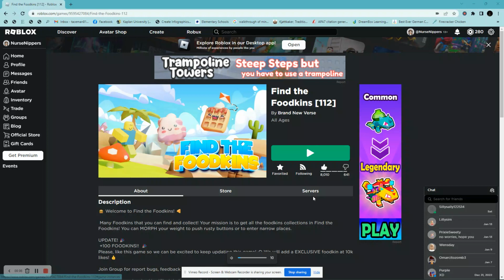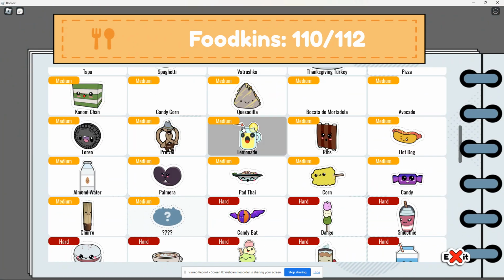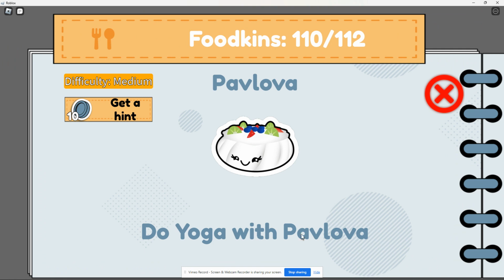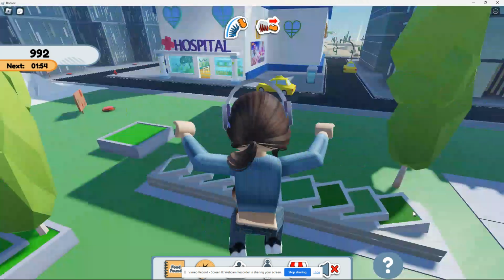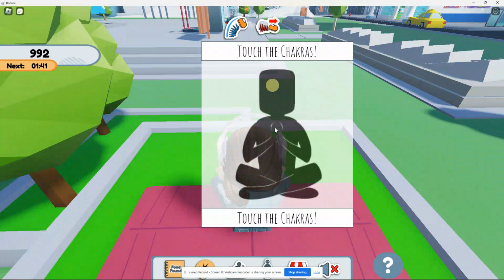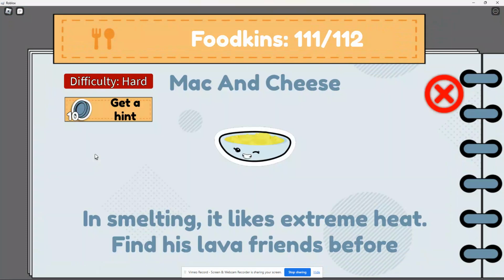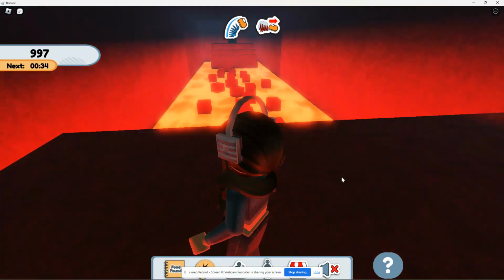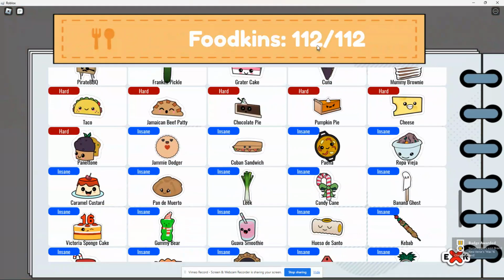Roblox Find the Foodkins - Pavlova and Mac and Cheese